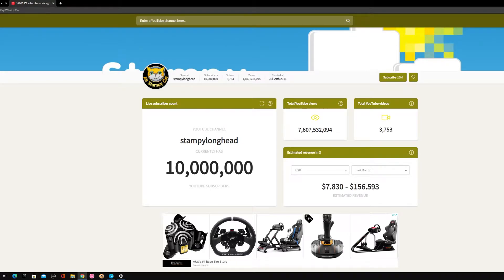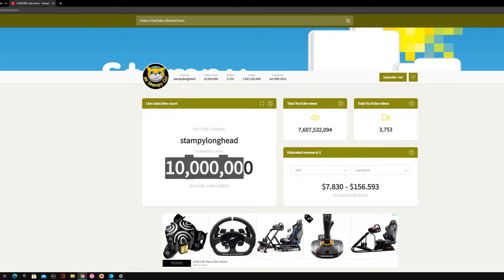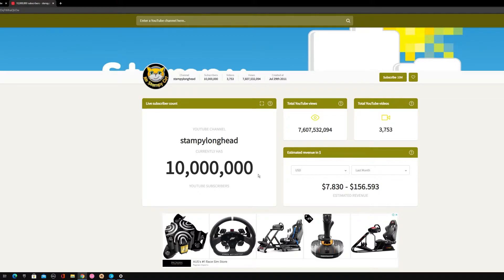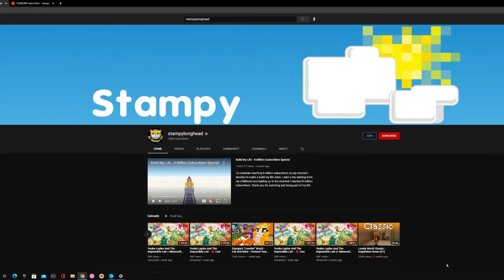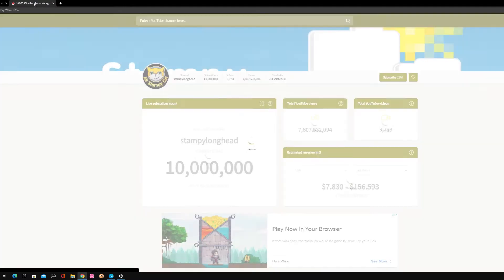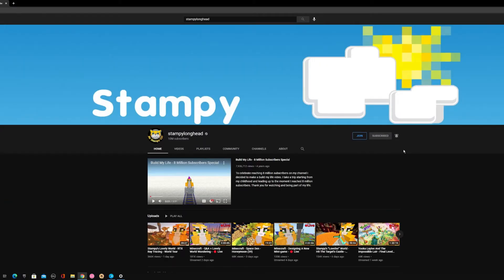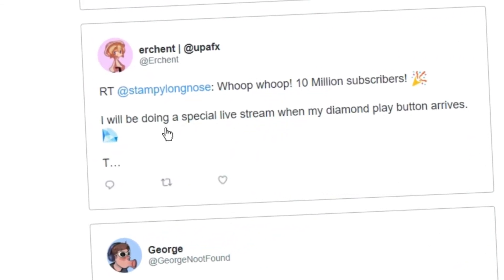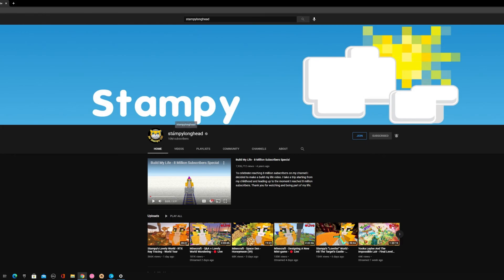STAMPYLONGNOSE HIT 10MIL!!!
in here i talk about how the legend just hit 10 mil so stick around